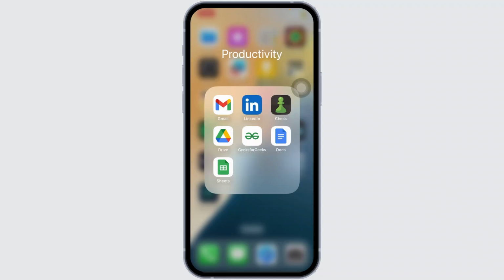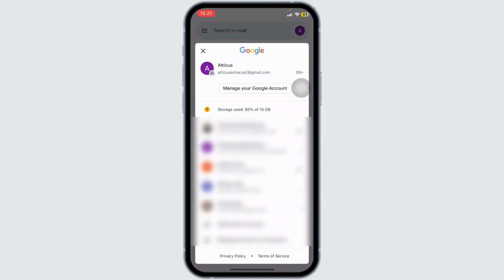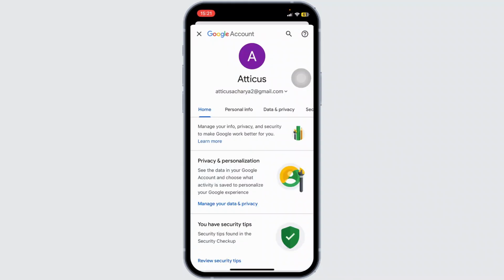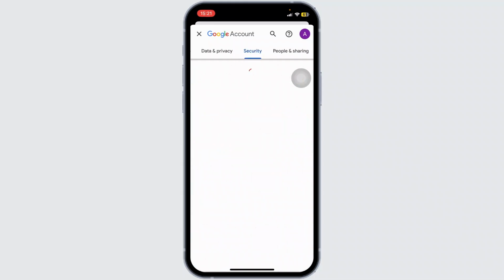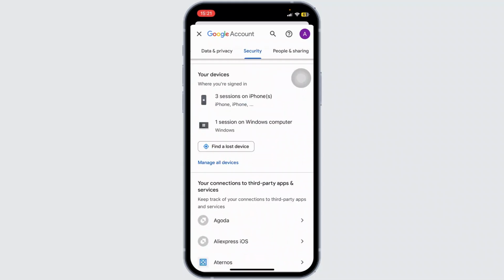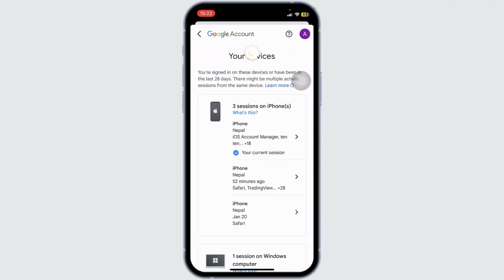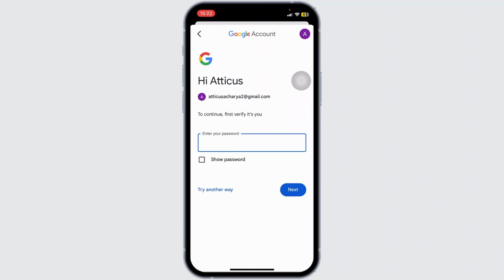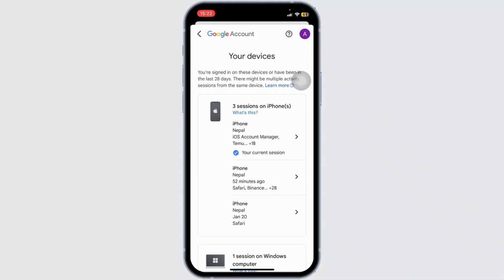How to Remove Gmail Account from Another Device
In this step-by-step tutorial, learn how to easily remove your Gmail account from another device. Whether you want to sign out of your Google account or remove your Gmail from an Android phone, this video will guide you through the process!

In this video, you'll discover how to remove a Gmail account from another device, sign out of your Google account, and manage your account settings on Android phones.

Timestamps:
0:00 Introduction
0:20 Step 1: Accessing Your Google Account Settings
0:45 Step 2: Removing Your Gmail Account from Another Device